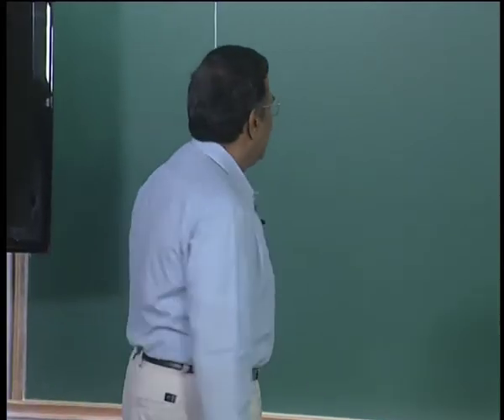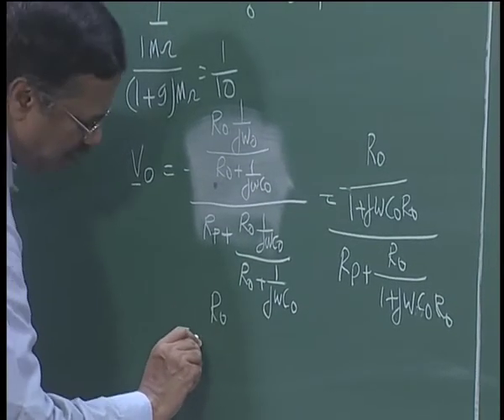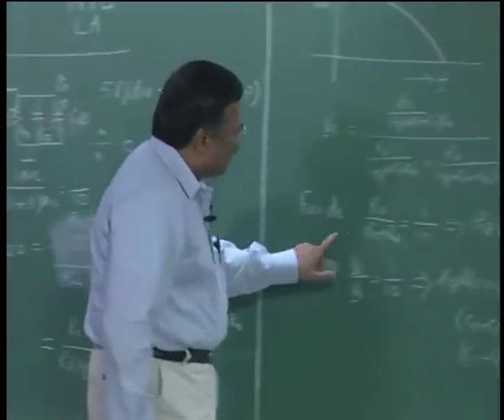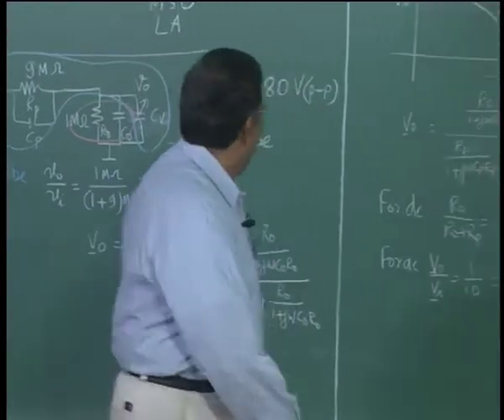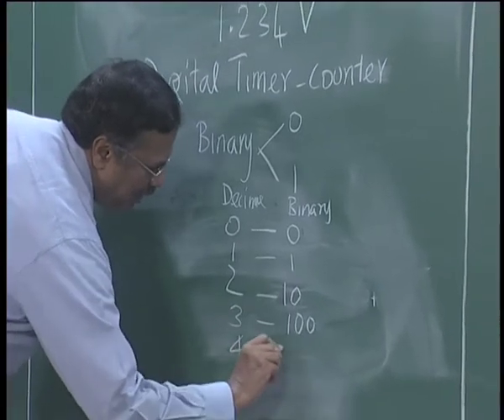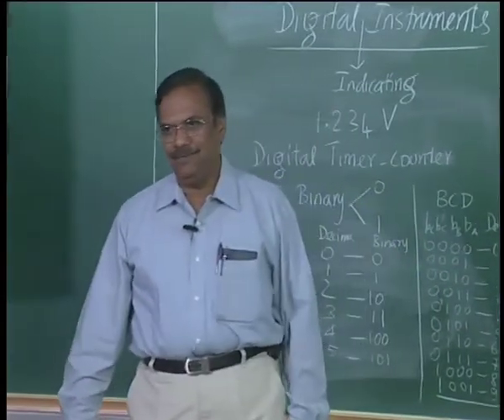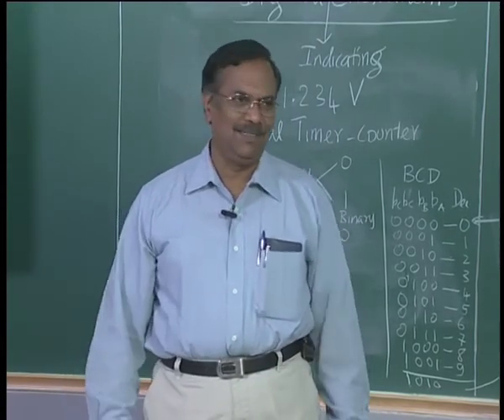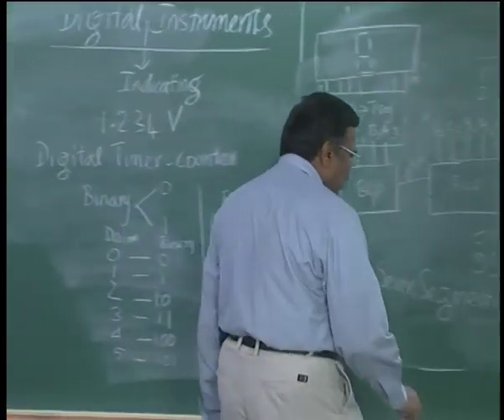EE5401 Lec 16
Lecture 16 of course EE5401